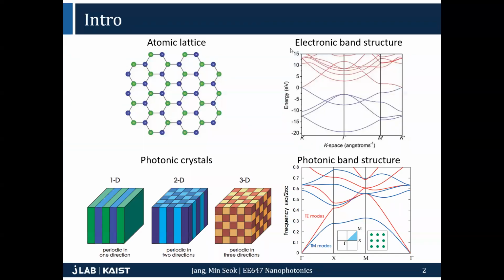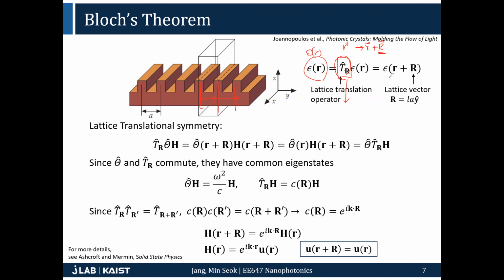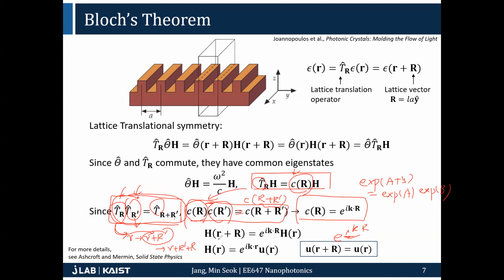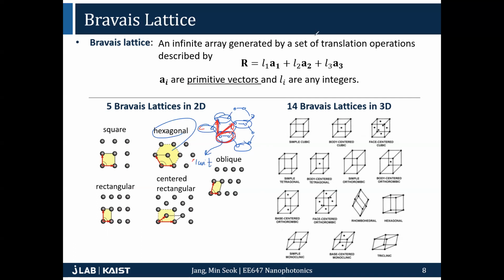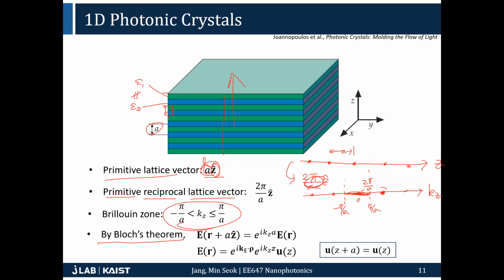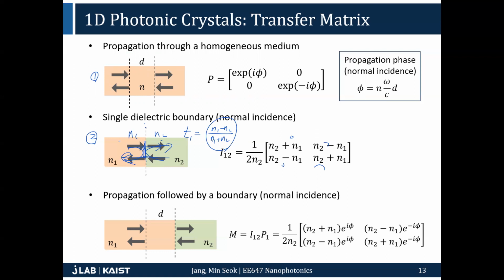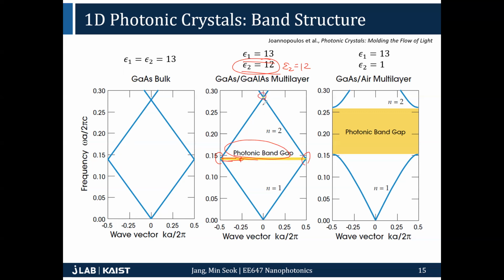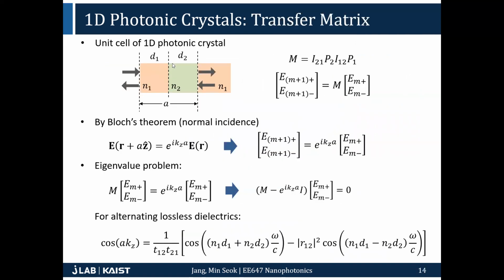[Nanophotonics] 6. Light in periodic structures: Photonic crystals - part 1